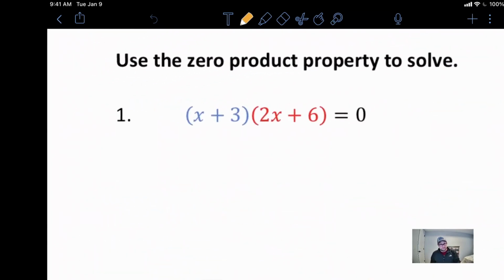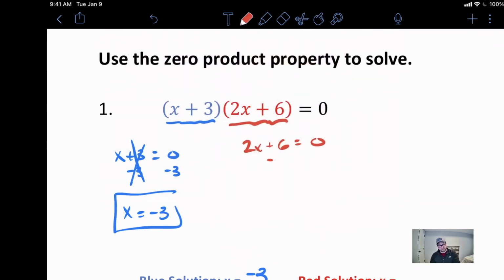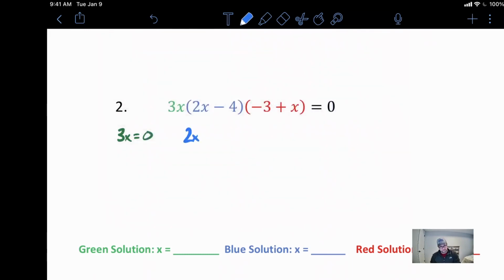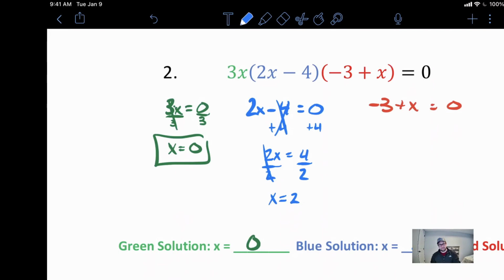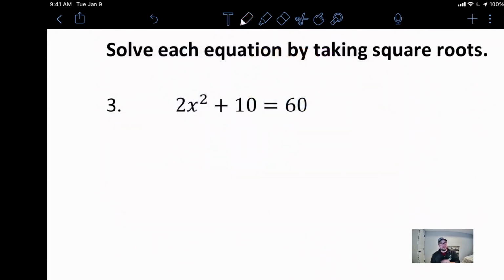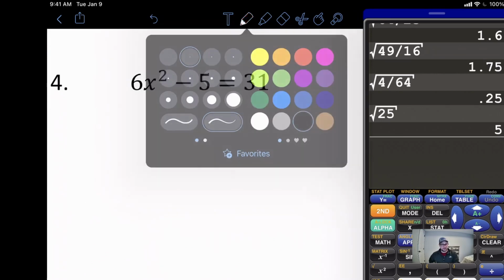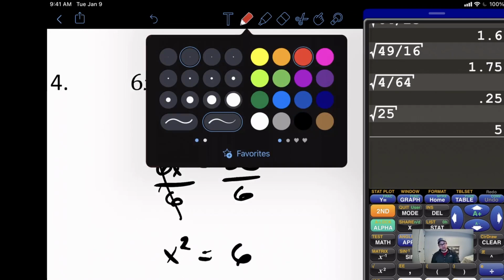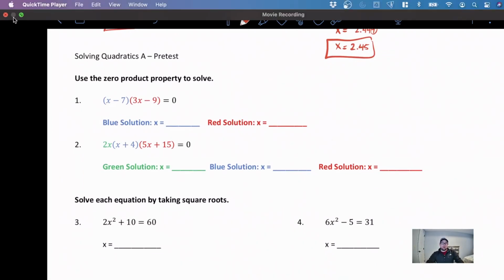STAR Solving Quadratics Pre Test